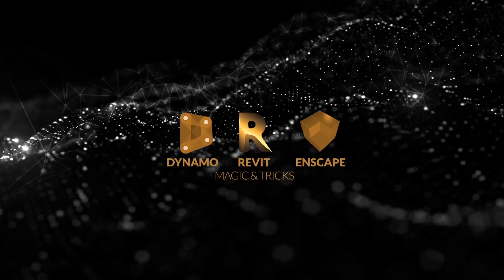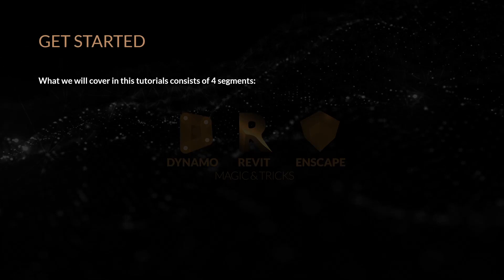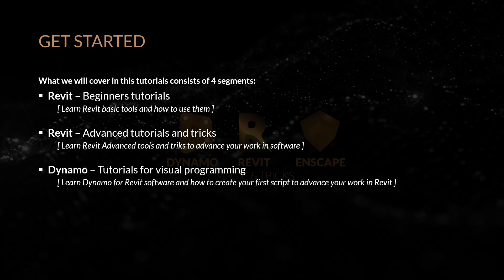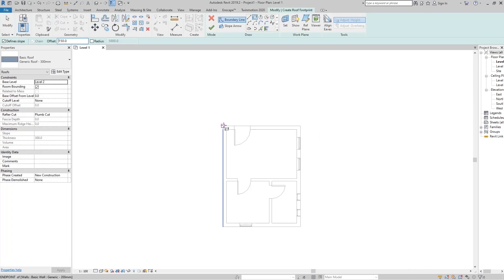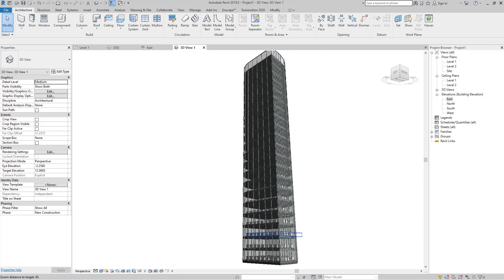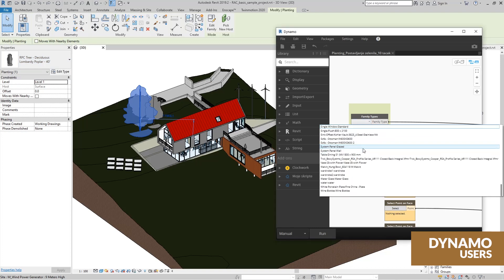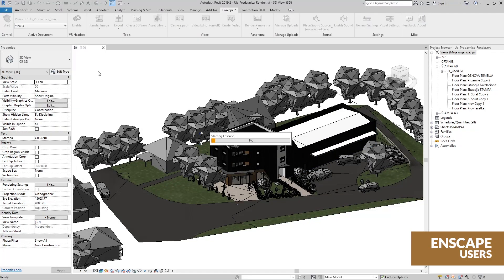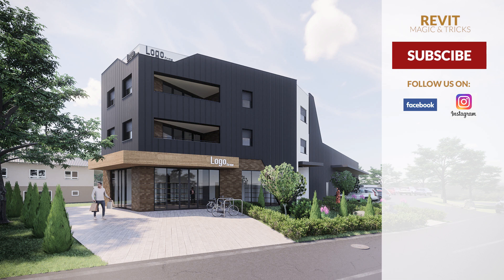Revit Tutorials (2021) : Beginner and advanced tutorials for Revit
Revit magic & tricks is a new youtube channel for Revit tutorials which will help you easily master Revit, Dynamo revit and Enscape revit and be educated to do the project yourself from the start to the final presentation. Increase precision, reduce build time.

On this channel we will cover all tutorials concicts od 4 segments:
      [ Learn Revit basic tools and how to use them ]

*** REVIT ADVANCED TUTORIALS AND TRICKS ***
      [ Learn Revit advanced tools and tricks to advance your work in software ]

*** DYNAMO REVIT TUTORIALS FOR VISUAL PROGRAMMING ***
      [ Learn Dynamo Revit parametric design and how to create your first script ]

*** ENSCAPE TUTORIAL FOR PHOTOREALISTIC RENDER IN REAL-TIME ***
      [ Learn how to easy create photorealistic render for your projects ]

AUDIO
All audio effects: Audio studio "Masina23"